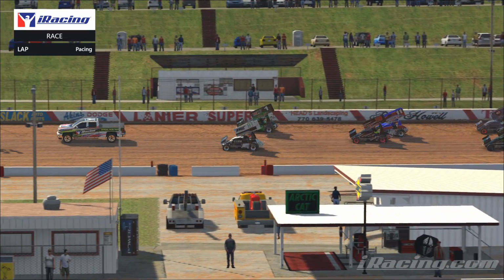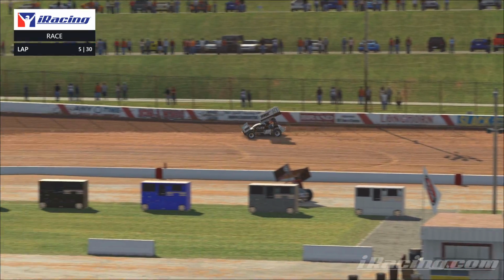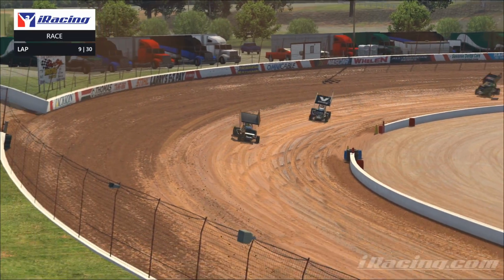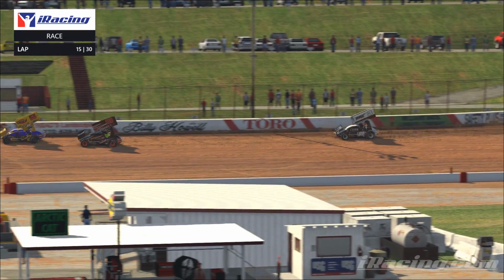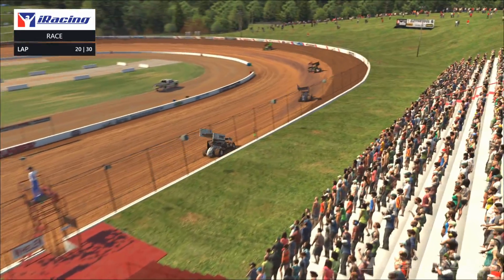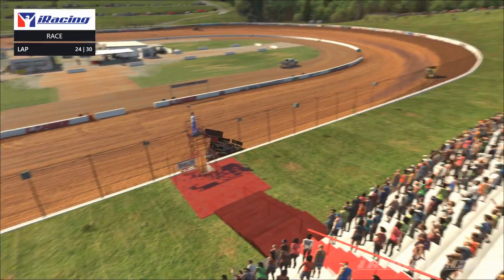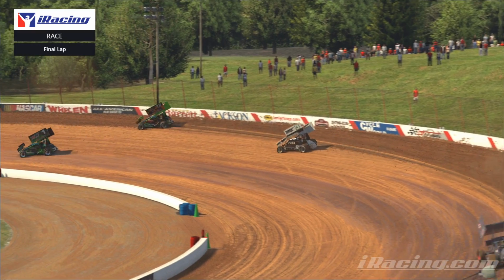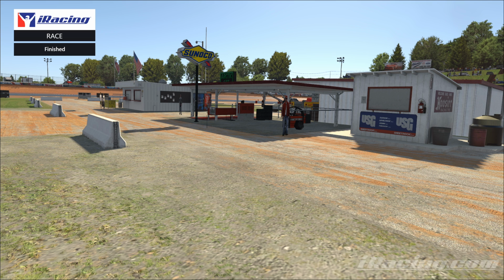Open Lobby Forza or Official iRacing? 305 Broadcast @ Lanier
Third split brutal wreckfest. I try to focus on the racing, and ignore the mess around, but it eventually comes to the leaders.